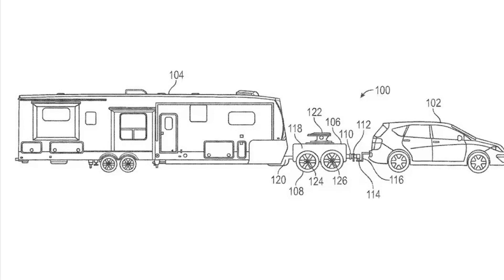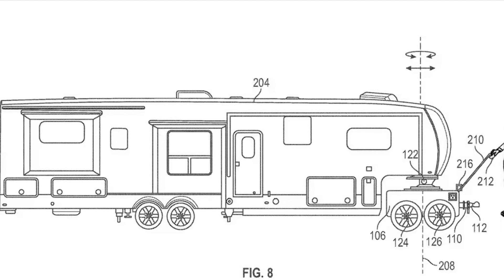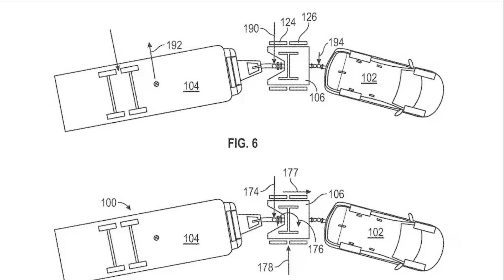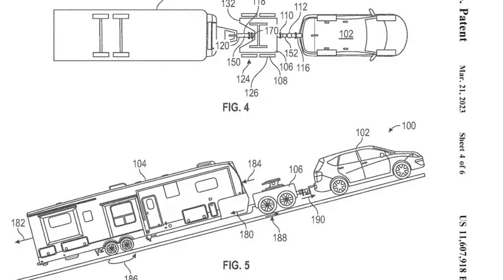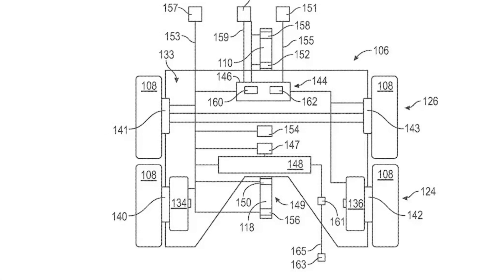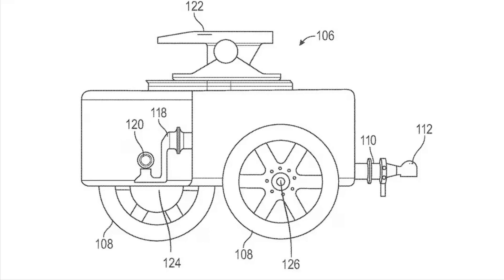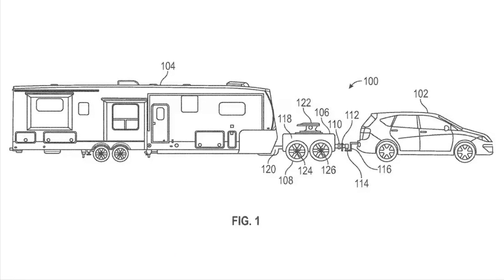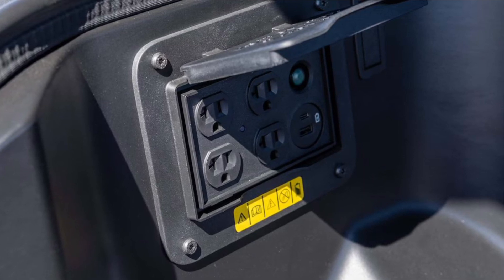Could GM's Electric Tow Dolly Help Smaller Vehicles Drag Bigger Loads?